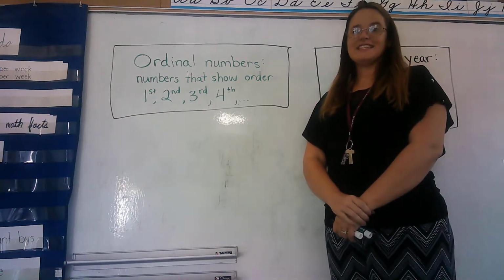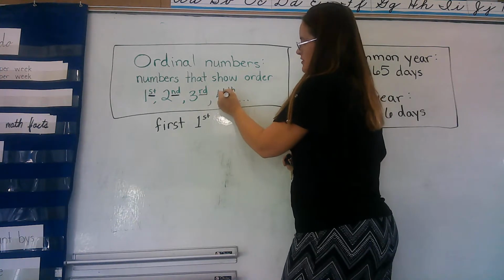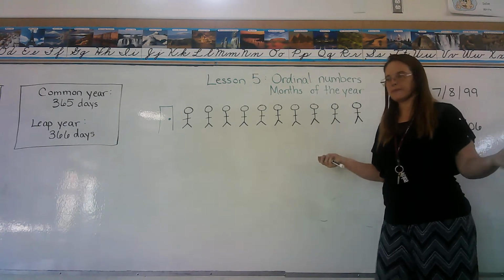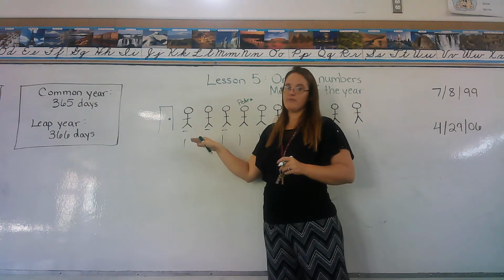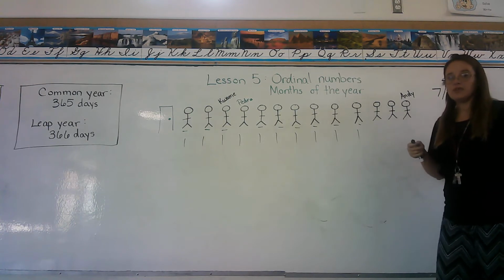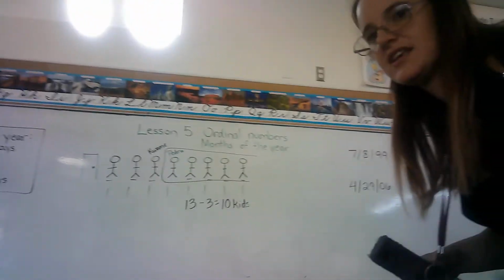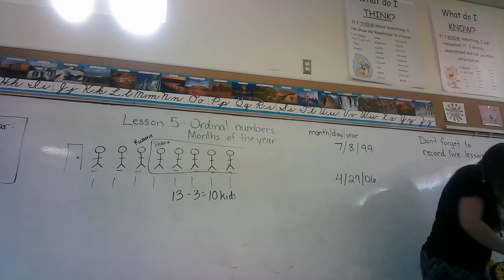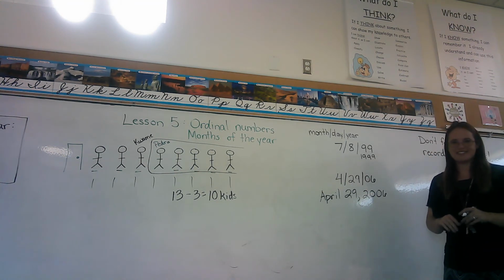Ordinal Numbers and Months of the Year (B4L5)